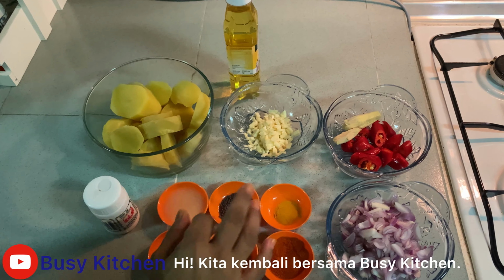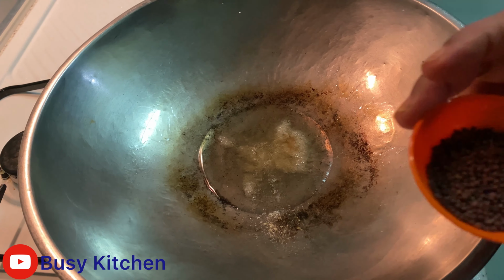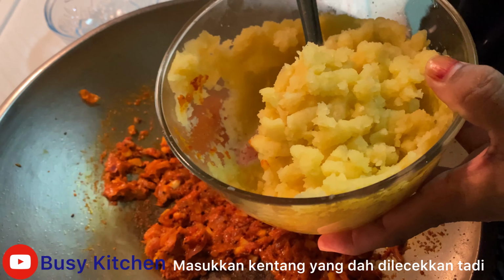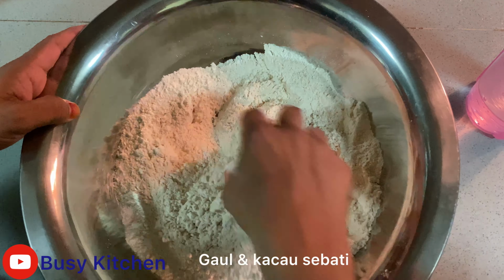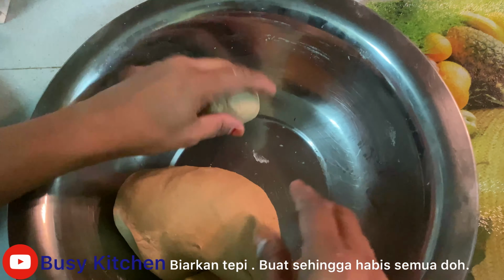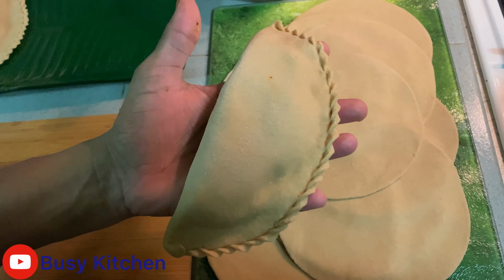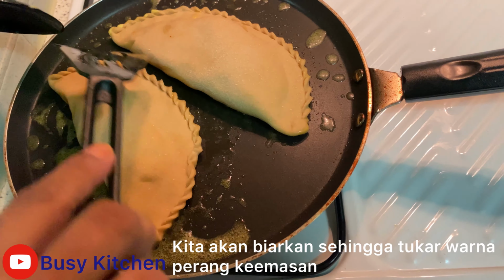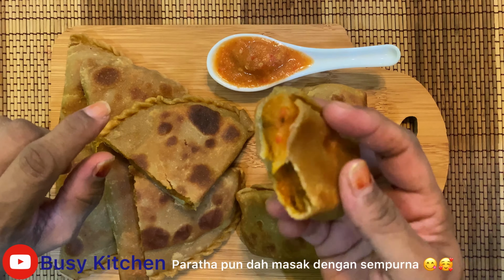Aloo Paratha Recipe | Resepi Paratha Kentang | Potato Paratha Recipe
Aloo Paratha is a simple, delicious & comforting dish to be eaten anytime of the Day 😊
Aloo means Potato & Paratha is Indian Flat Bread ..
Good luck trying 😊Do share your experience making it in the comment section below 😊